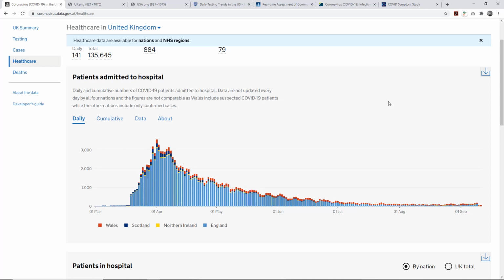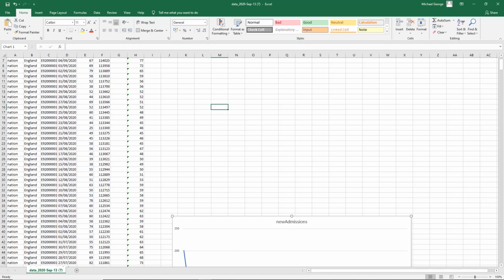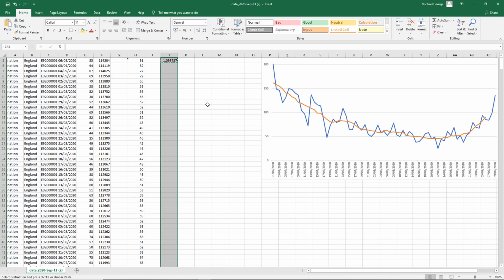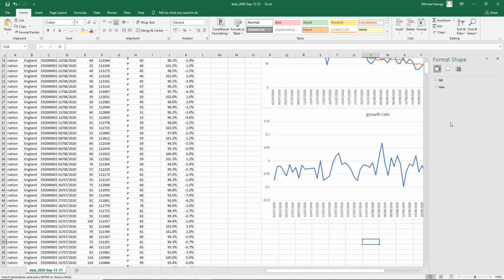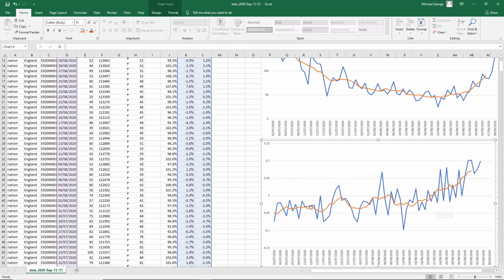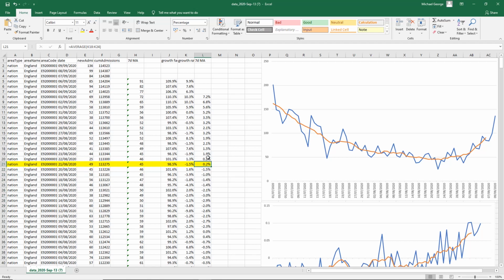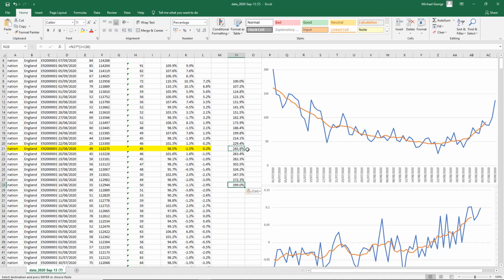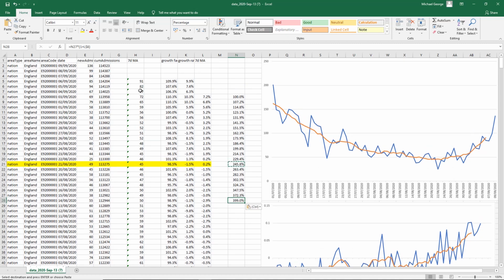COVID-19 Analysis - Hospital Admissions in England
This video takes a quick look at the latest data relating to recent hospital admissions in England. Has the increase in daily cases resulted in an increase in hospital admissions and how are they related?